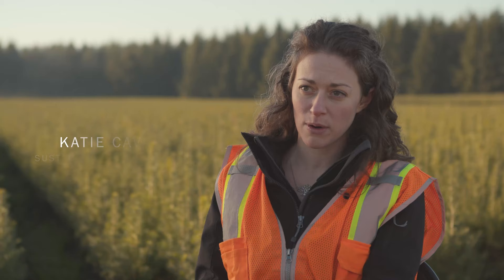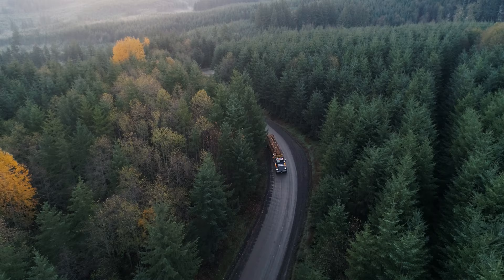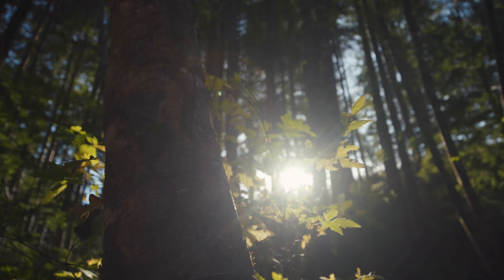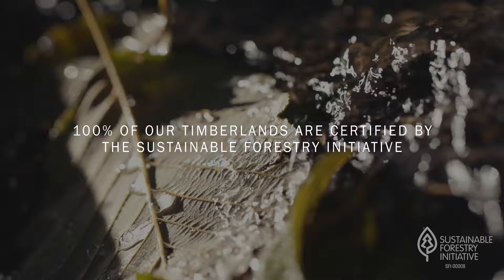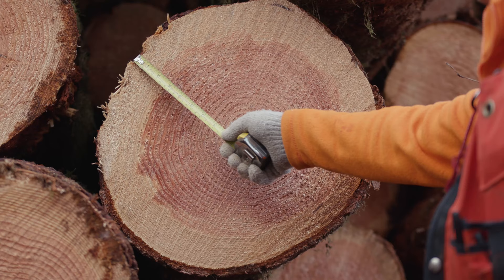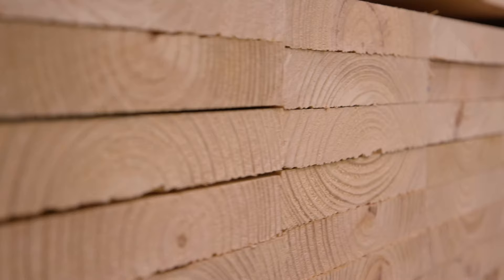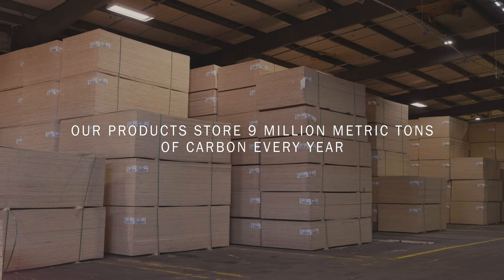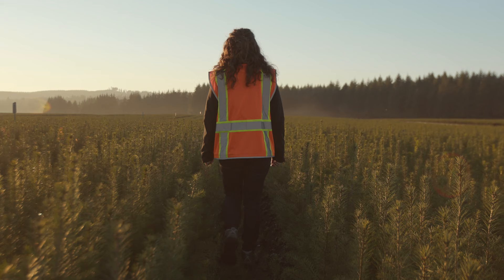Weyerhaeuser: Sustainable Forestry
Our trees provide clean air and water, wildlife habitat, recreation opportunities, renewable energy, great jobs and a sustainable supply of wood for hundreds of important products people use every day.